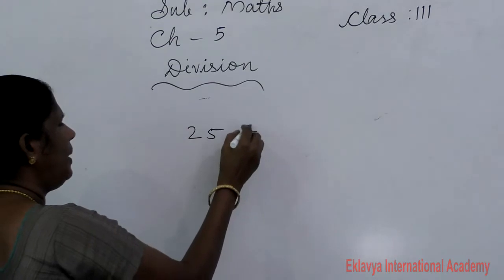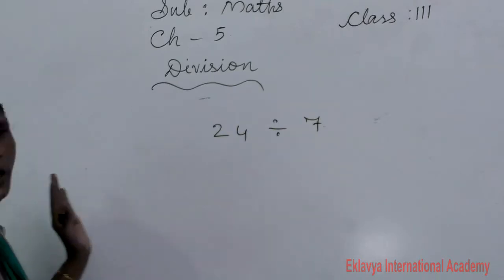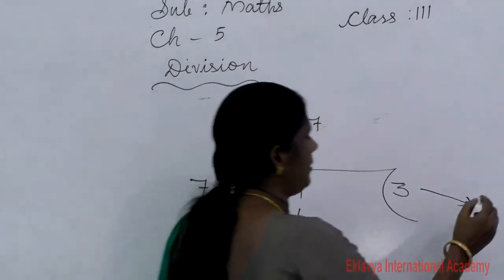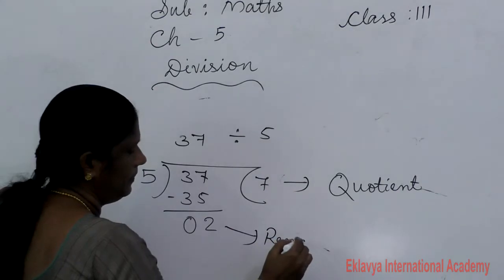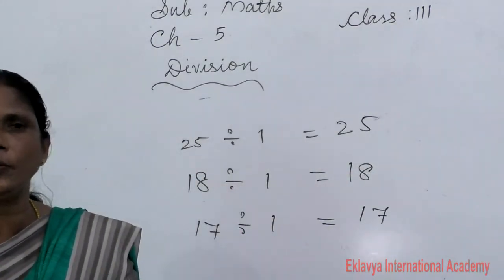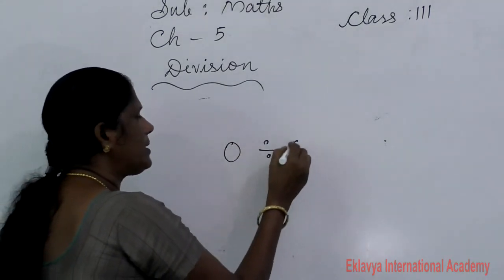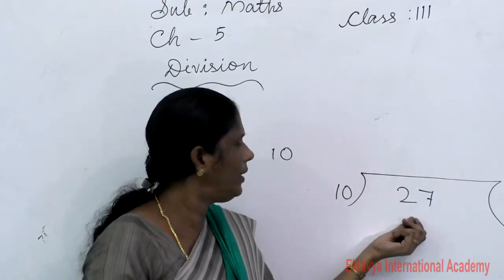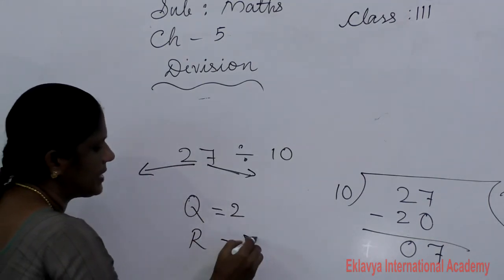III Maths Division Part 1